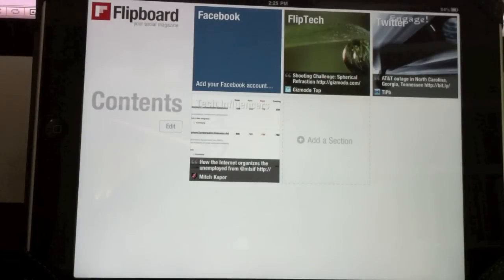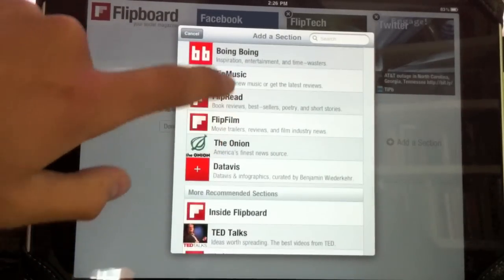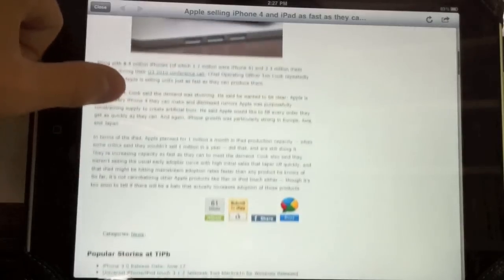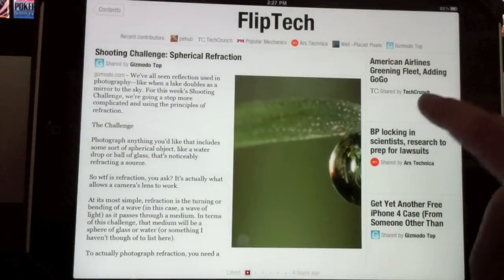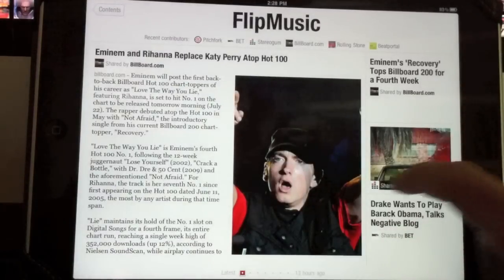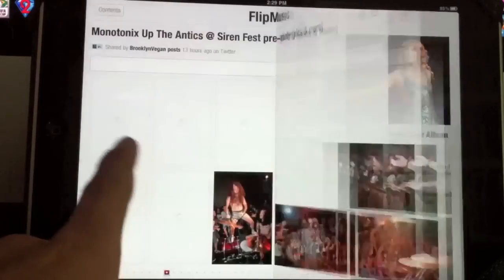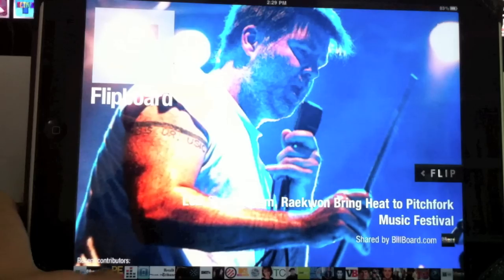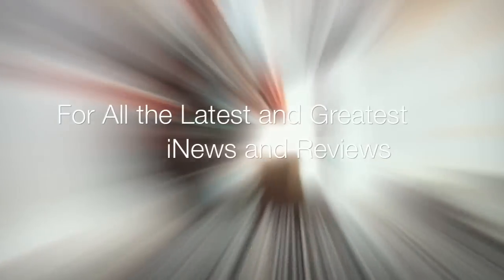App Review: Flipboard for iPad (HD)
For more news and app reviews visit iphonehelp.in